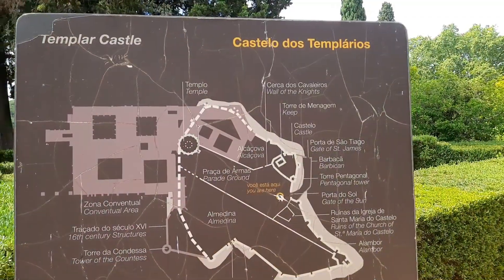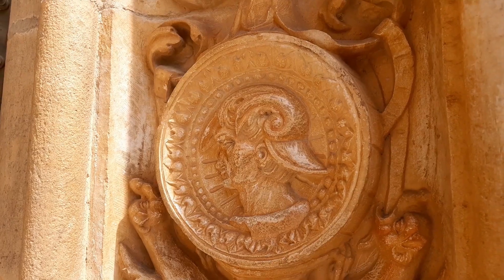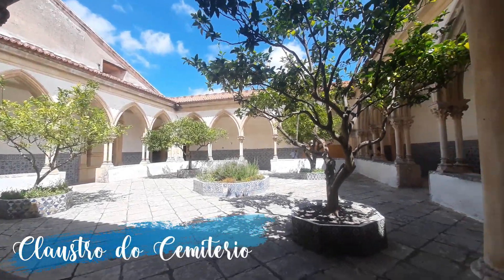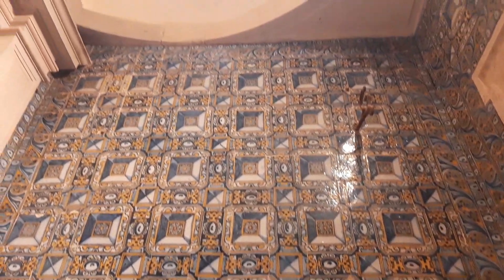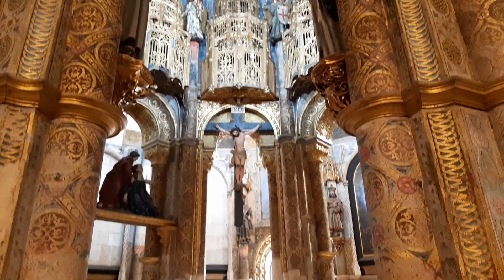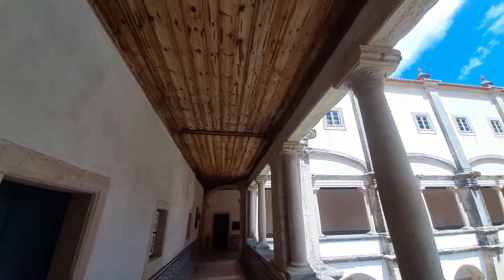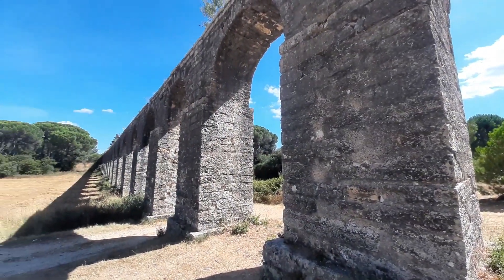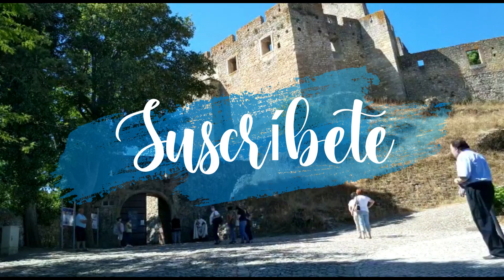Castillo Templario de Tomar - Convento del Cristo - Portugal - Castilleando parte V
Antigua sede de la Orden de los Templarios, Tomar es una ciudad con gran encanto, tanto por su riqueza artística como cultural. Su máximo exponente se encuentra en el Convento de Cristo, una de las obras renacentistas más importantes de Portugal.

Nuestro instagram, donde subimos las fotos de todos los lugares tan bonitos que visitamos:
raquel_viajandosevivemejor

Gracias